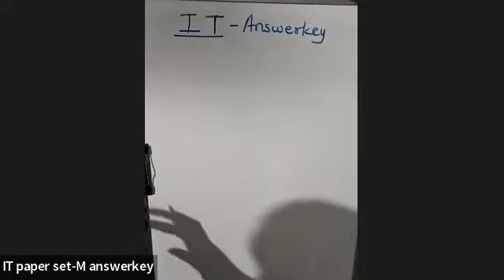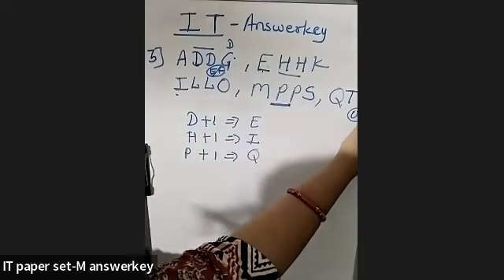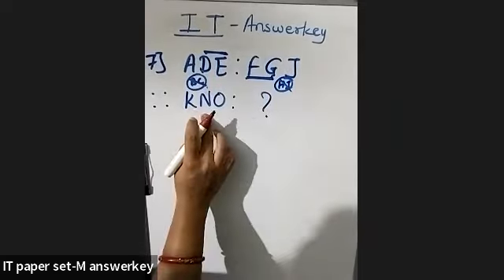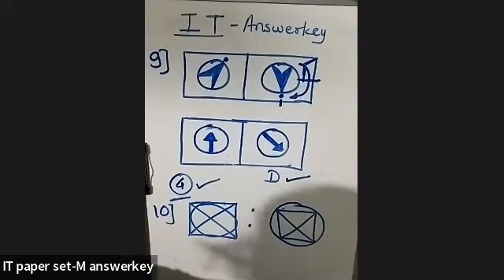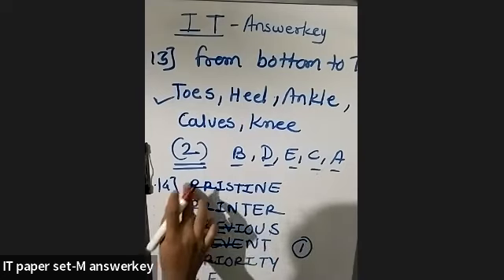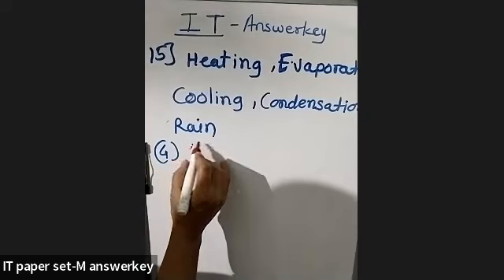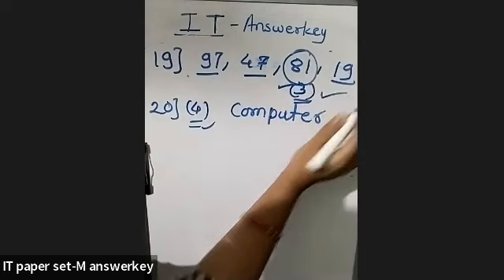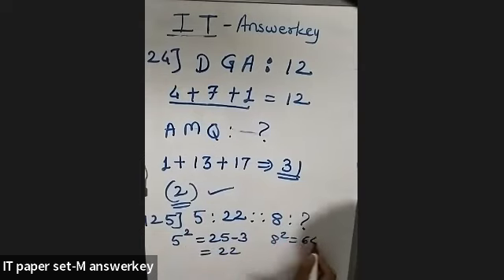IT Answer Key 2023 Sainik School Entrance Exam